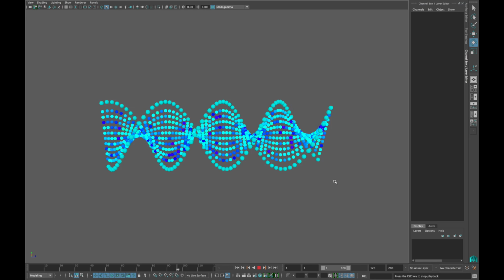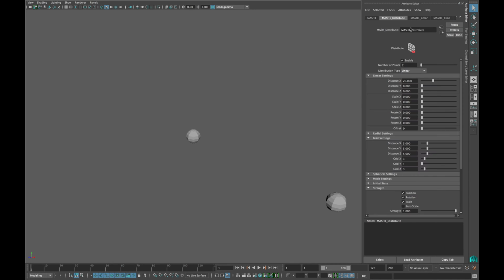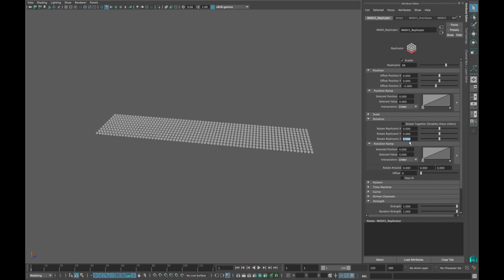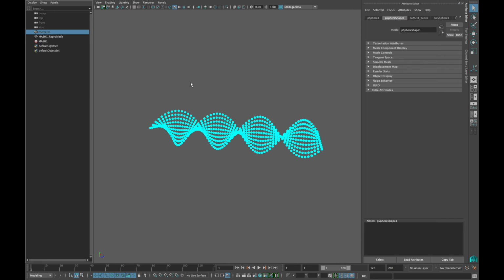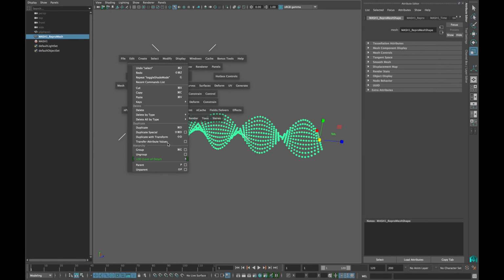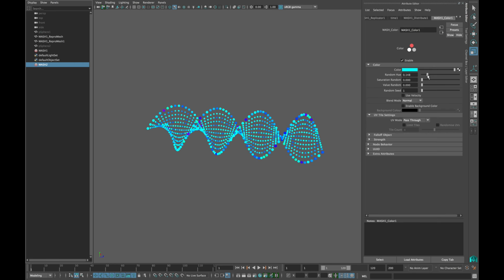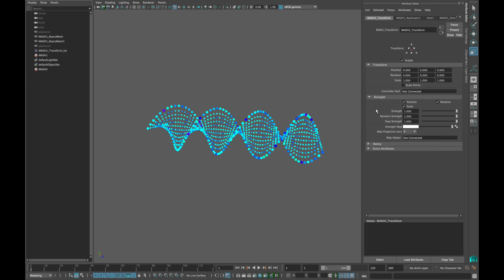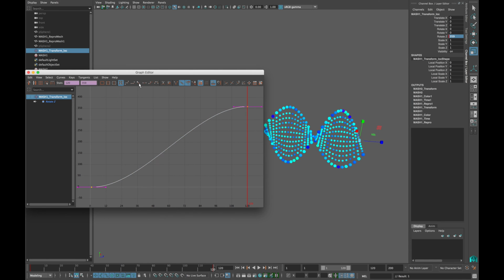Motion Graphics Series 001 DNA Maya 2016 Ext 2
In todays lesson we are going to learn how to create DNA effect using maya Mash tool.
Sorry about the sound quality in this video.